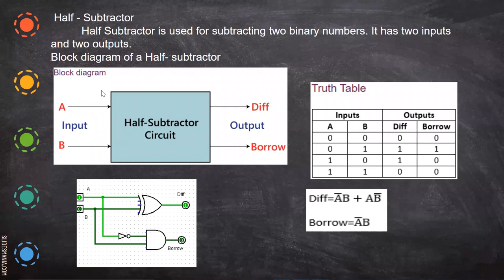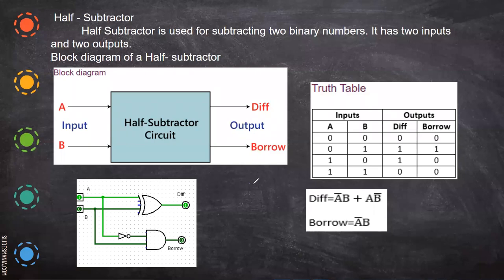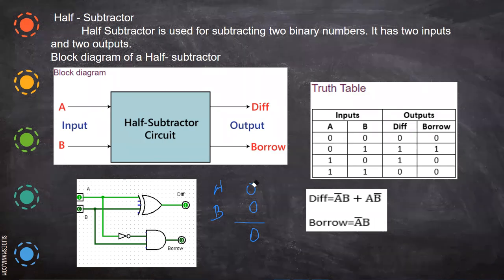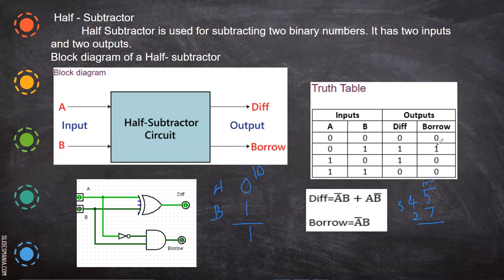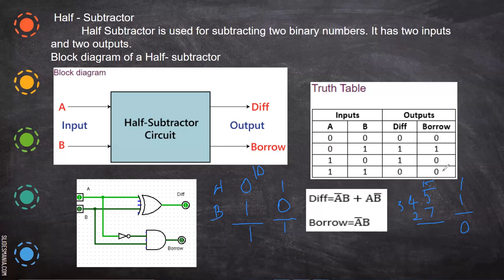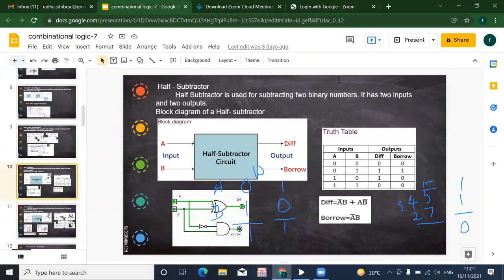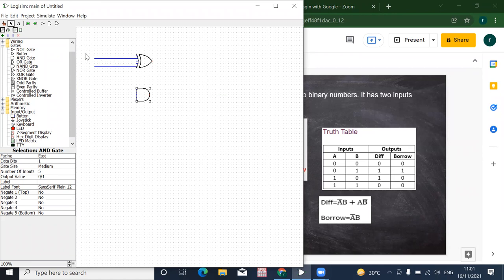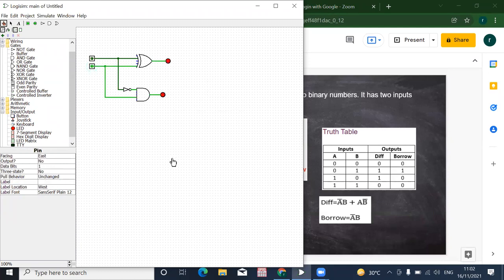half subtractor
Explains about half subtractor